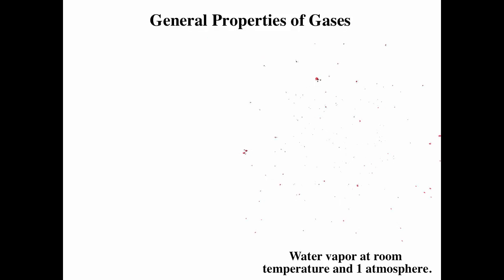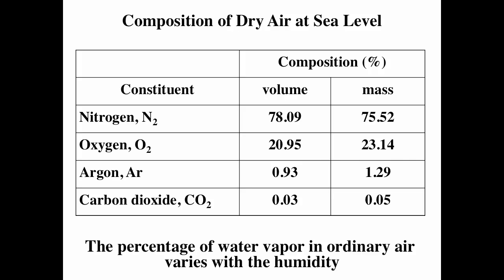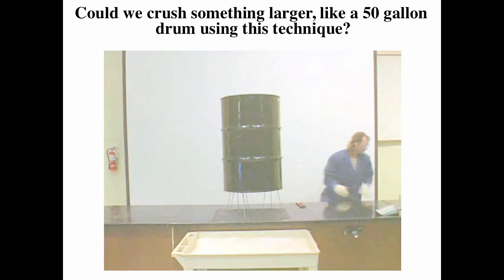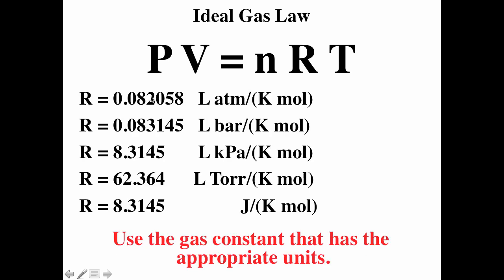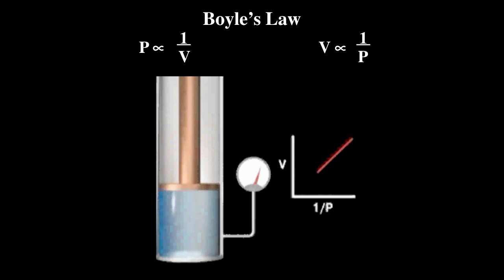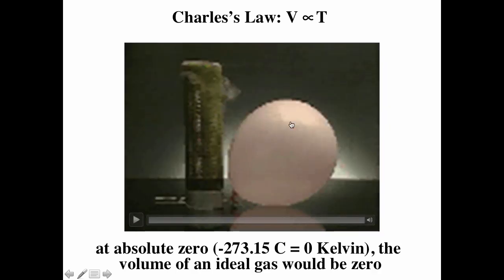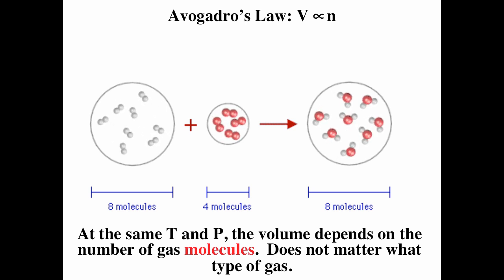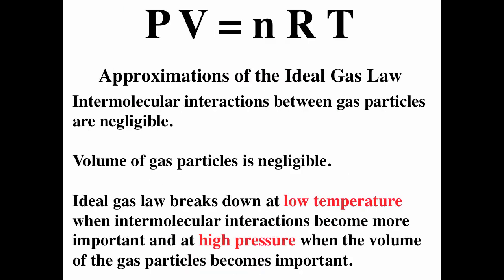Gases and the Ideal Gas Law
This video introduces the properties of gases and the ideal gas law.

Table of Contents:

00:19 - What I want you to be able to do with today’s information:
00:35 - General Properties of Gases
01:05 - General Properties of Gases
02:05 -
08:28 - Ideal Gas Law
08:54 - Ideal Gas Law
09:38 -
10:41 - Boyle’s Law
10:49 -
12:30 - Charles’s Law
12:37 -
14:25 - Charles’s Law: V ∝ T
14:36 - Charles’s Law: V ∝ T
16:11 - Avogadro’s Law: V ∝ n
16:28 - Avogadro’s Law: V ∝ n
17:28 - Charles’s Law
17:36 -